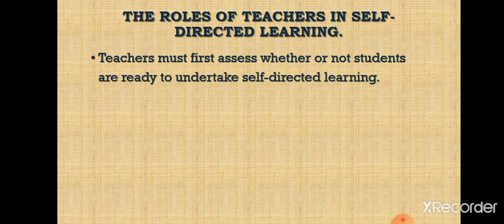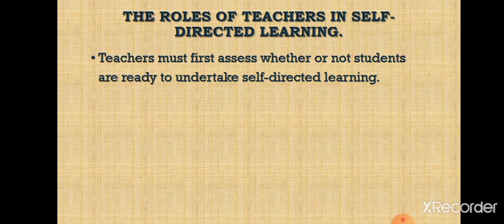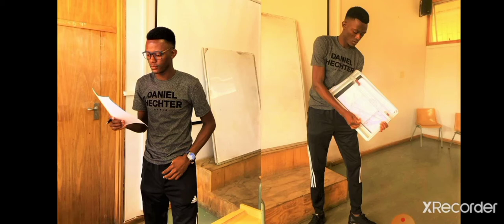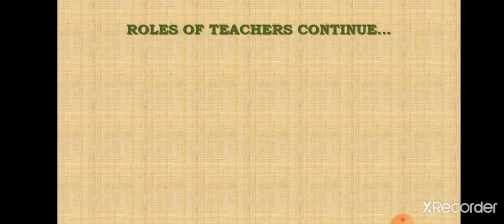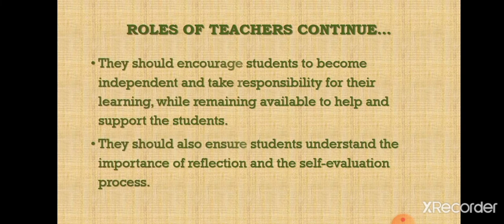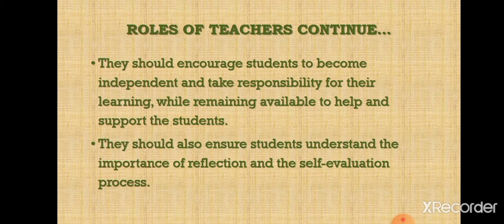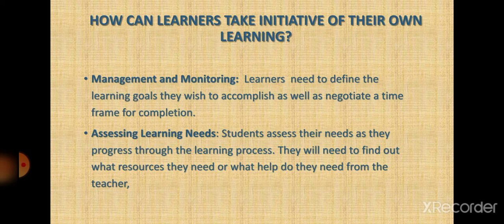Self-directed learning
Developing self directed learning competence